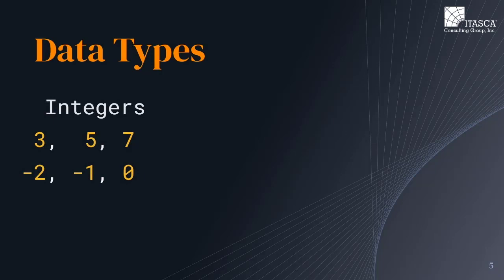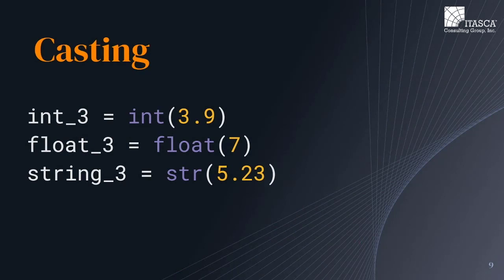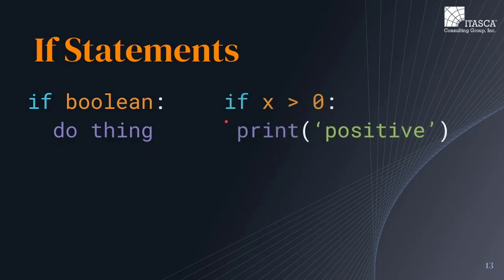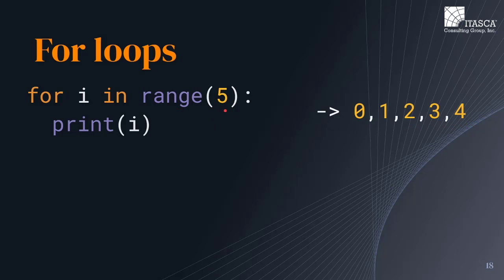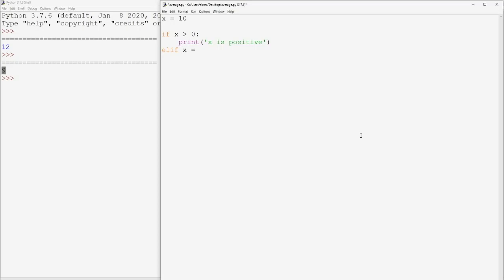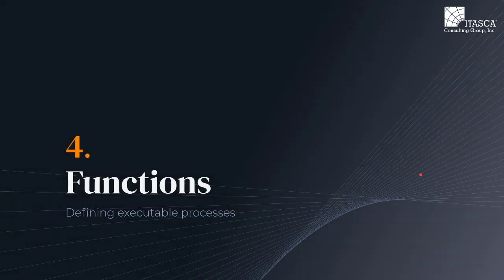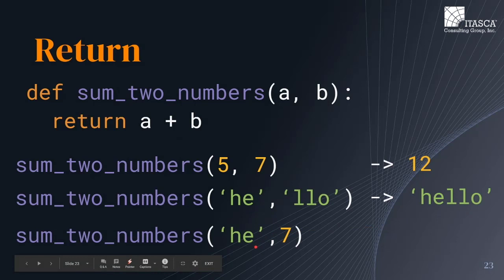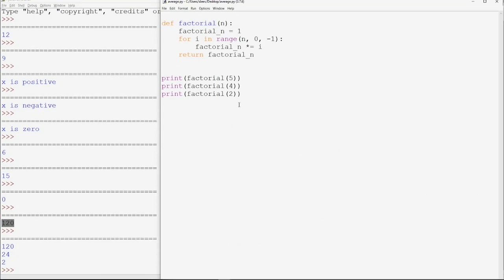An Introduction to Python Scripting: Part 1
Python scripting is built into current versions of FLAC3D, 3DEC, and PFC. This video introduces users of Itasca software to Python by reviewing key concepts and through demonstrations. The material is intended for those who have never used, or are seeking a review of, Python.

This video is part 1 of 3 of An Introduction to Python and discusses the following:

- Installing Python
- Functions